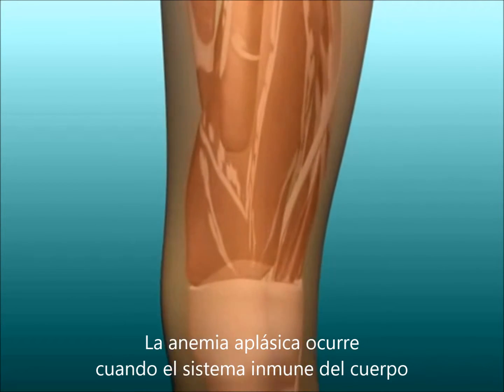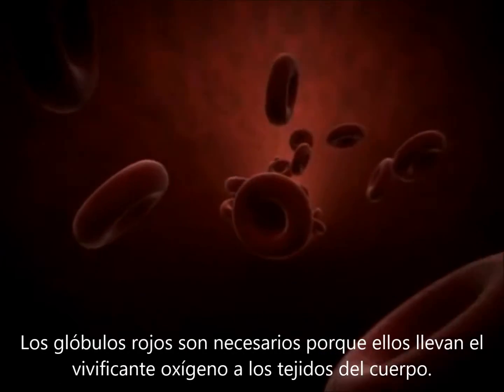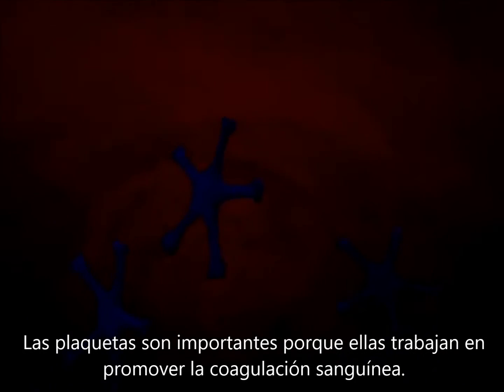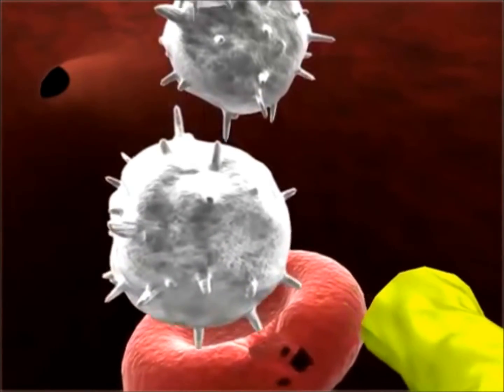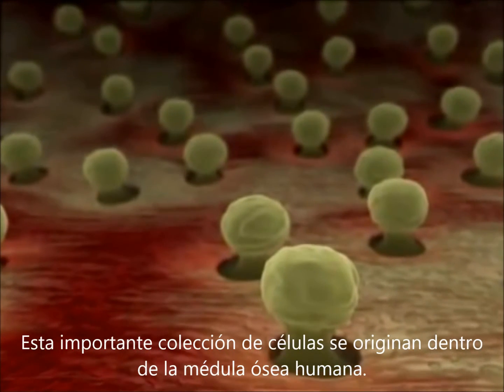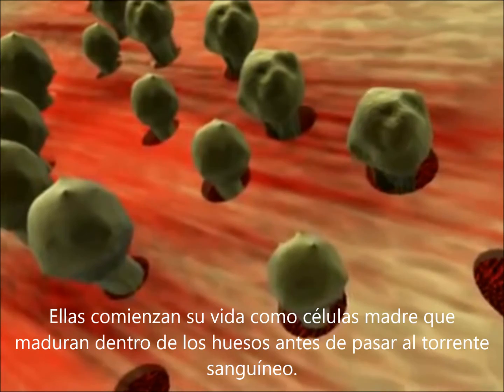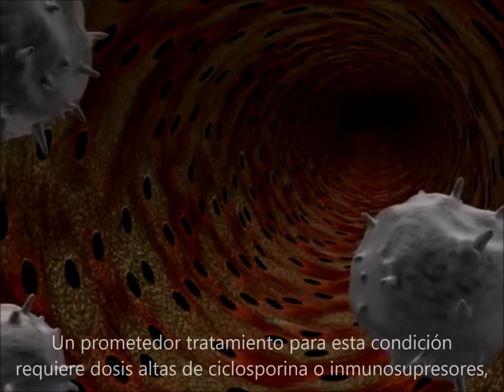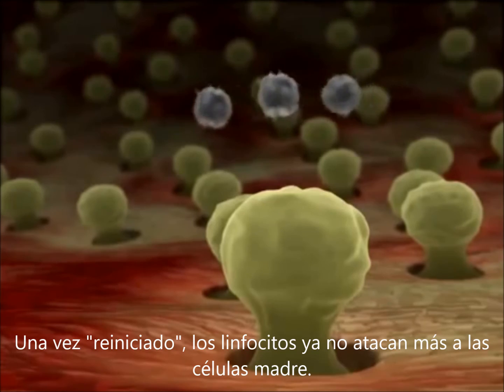Anemia aplásica - Subtítulos en español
Visualizando la anemia aplásica - Subtítulos en español

"Realiza análisis hematológicos de serie roja"
4LCBV - Equipo verde
Profesor: Daniel Morales
CBTis 65 Irapuato Guanuajuato México